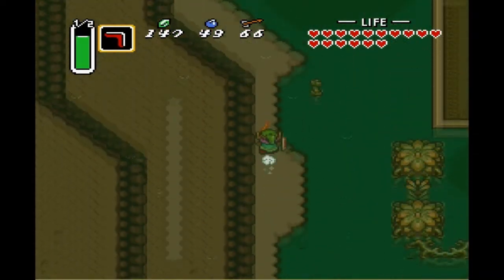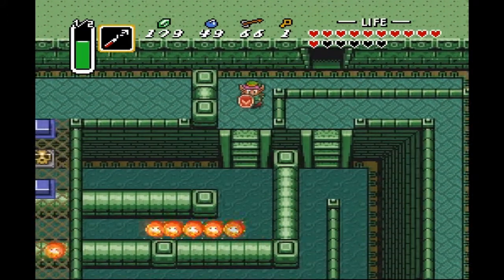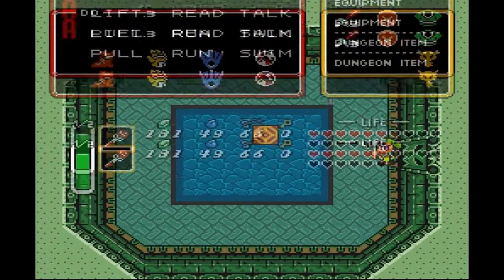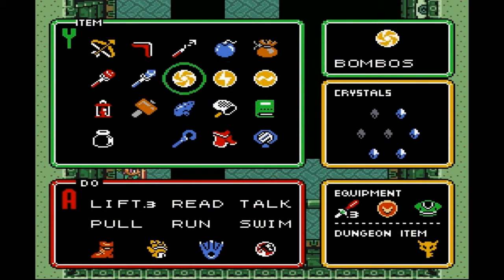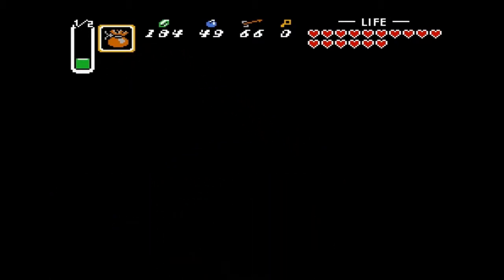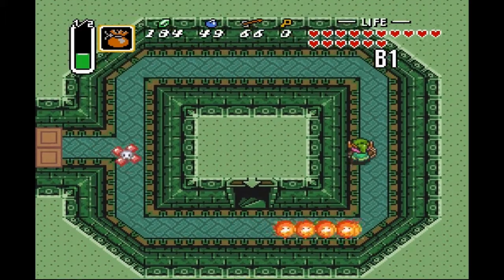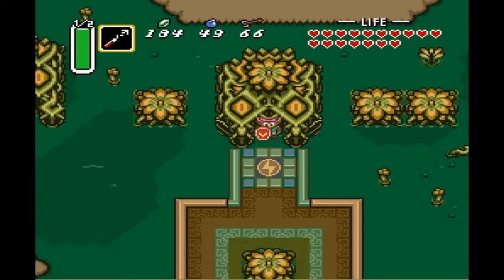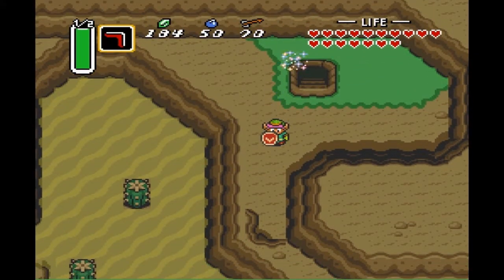Let's Play LoZ: A Link to the Past Part 20: The Actual Vitreous Dungeon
A couple parts back I named a part "A Vitreous Dungeon" because I thought I would be fighting the boss Vitreous in that part. Instead I fought Arrghus. But in this part I actually complete the sixth Dark World dungeon, Misery Mire, and fight Vitreous.